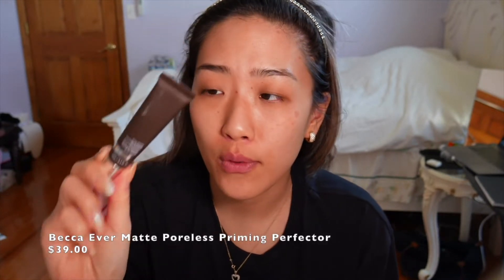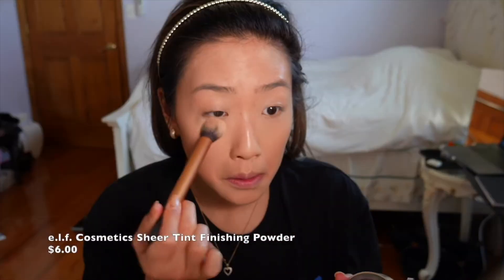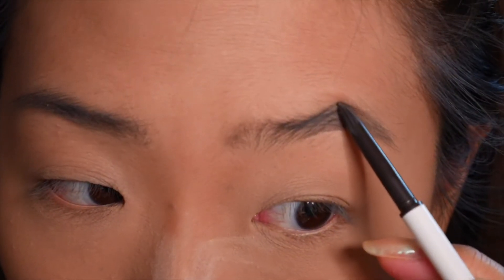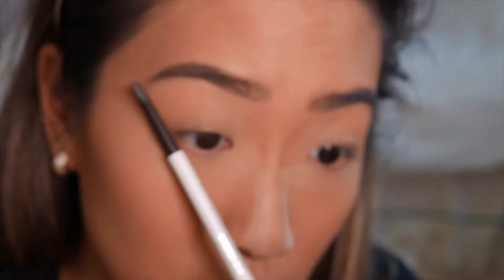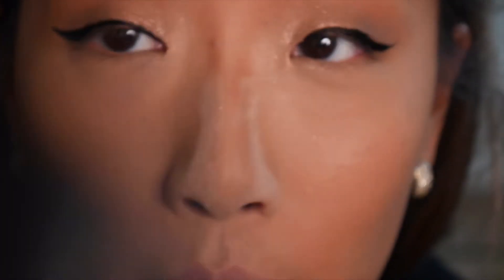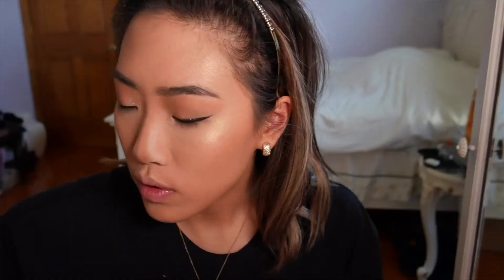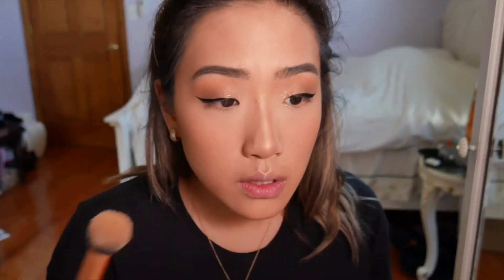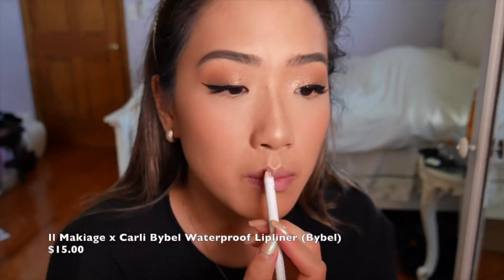GRWM: 26th Birthday Edition | JAIME PARK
Hi! Me again. 😛

For today's video I decided to take it ~ b a c k ~ and do a GRWM (Get Ready With Me): Birthday Edition.. though I probably won't be doing anything besides stay home. No complaints though - more time to be spent with my mom for the first time in a long time on my birthday :)

I hope everyone's continuing to stay safe during this time.

As always, I appreciate all the love- xoxo,
Jaime

SPECIFIC PRODUCTS MENTIONED:
→ Will list ASAP :)

CAMERA: Panasonic LUMIX DMC-G7KK DSLM